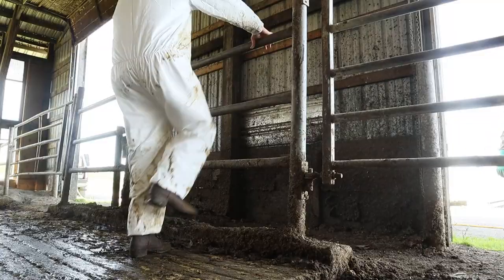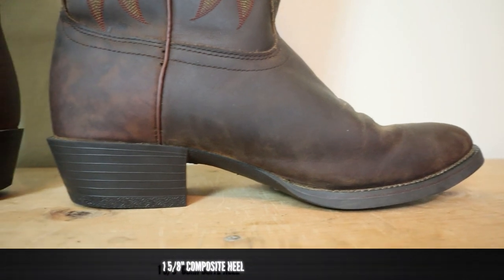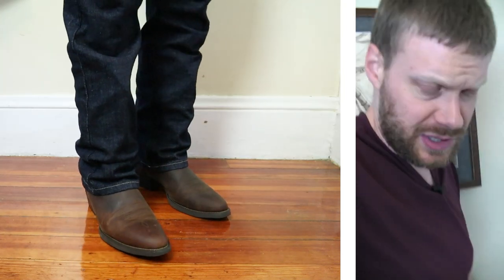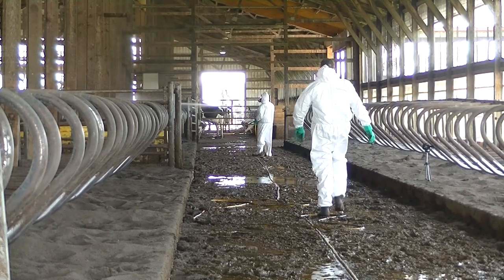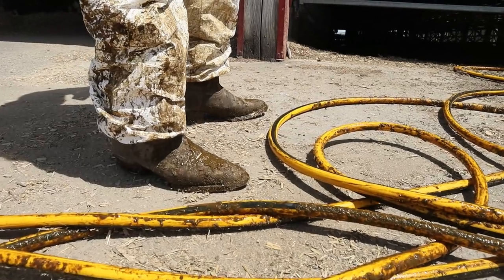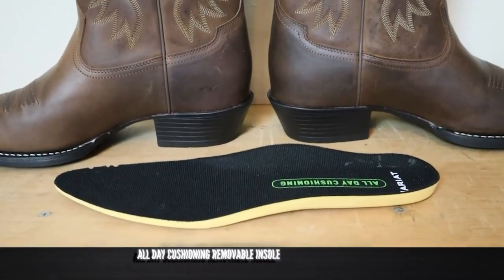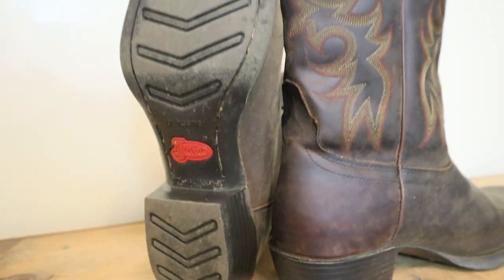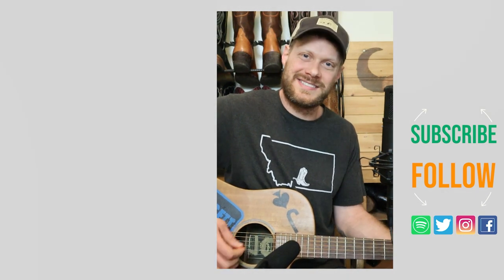WHAT'S THE DEAL with Justin Boots Made in China!? | Extended Test Review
Justin brands are producing some of their boots in China like many other traditional US companies. I take a look at the Justin Stampede boot model number 2551 to see what they are all about.

00:00 - Intro
01:20 - Rundown
03:05 - Trying on boots
04:47 - Extended Test
07:32 - Final Thoughts
11:54 - Outro